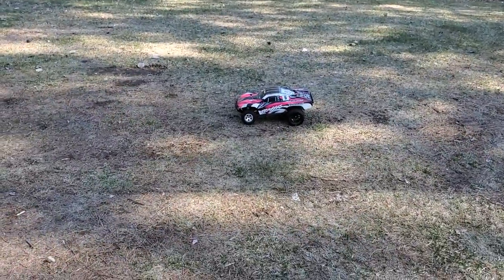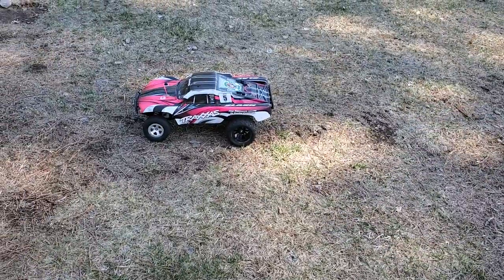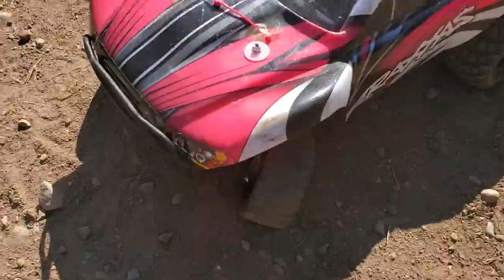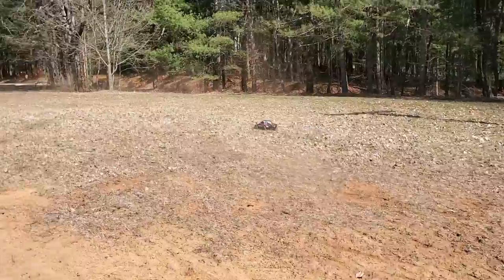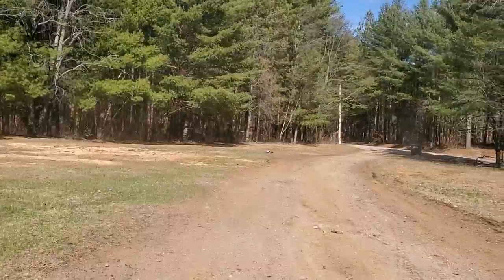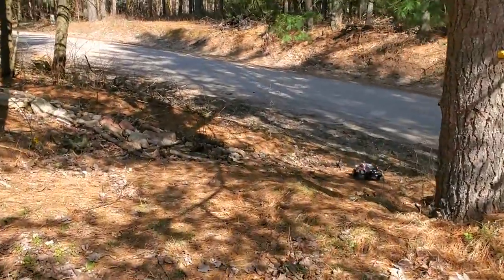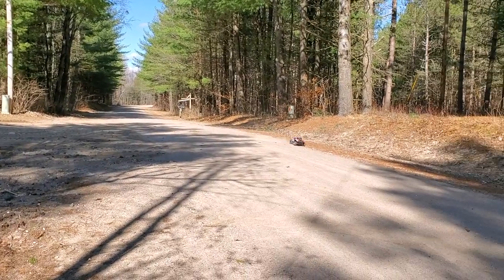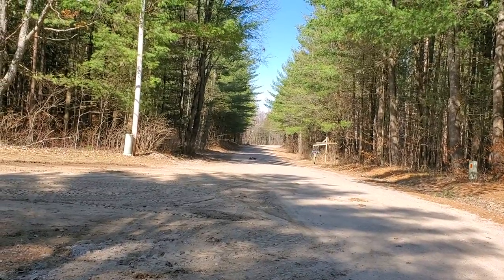Traxxas slash 2WD (adults only)